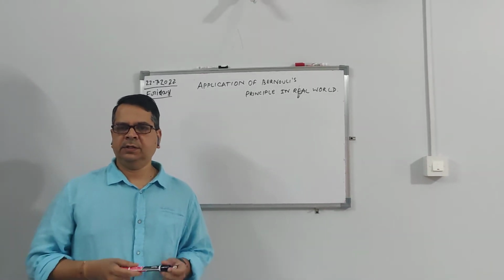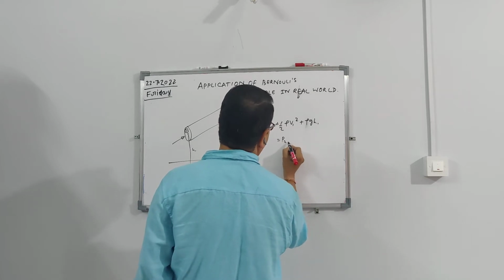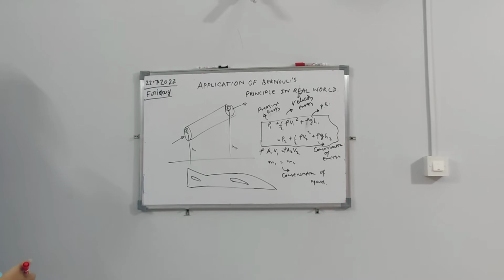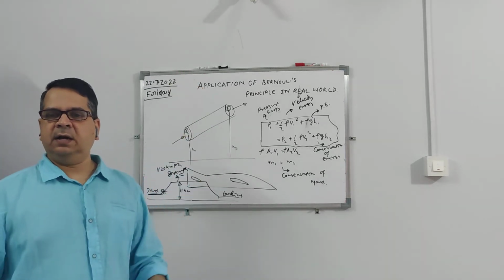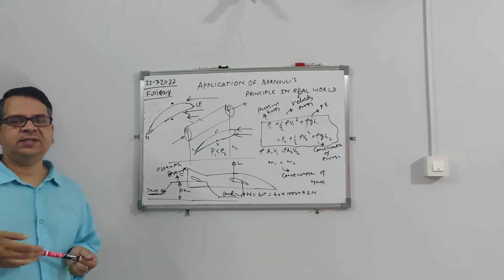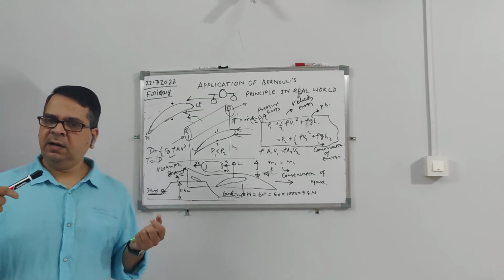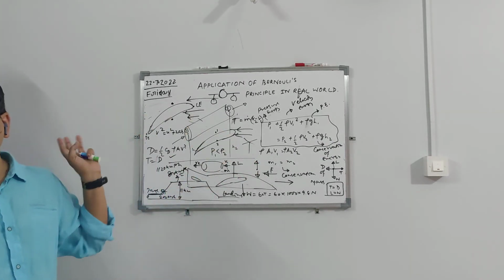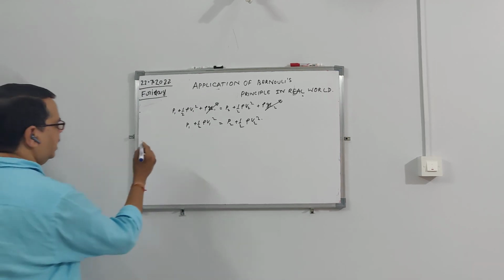Bernoulli's Principle and Application in Aerospace Engineering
Bernoulli's Principle Application, Lift, Weight, Thrust, Drag, Pressure , KE and PE